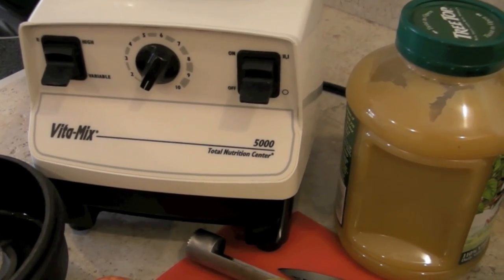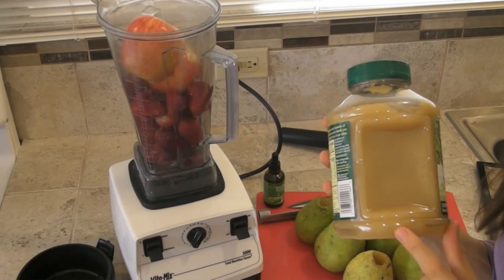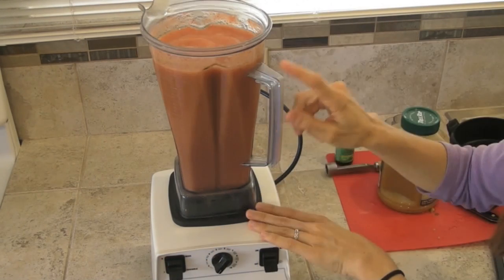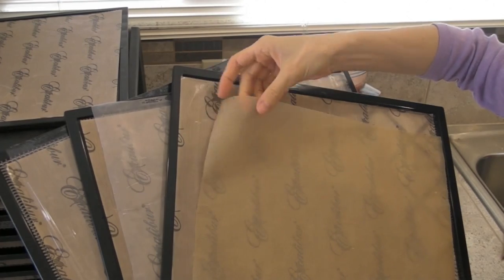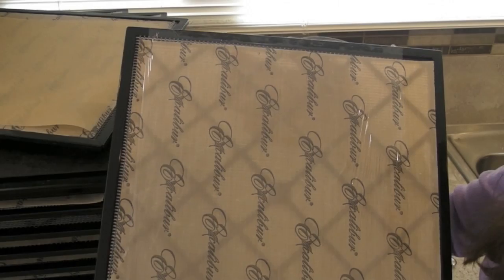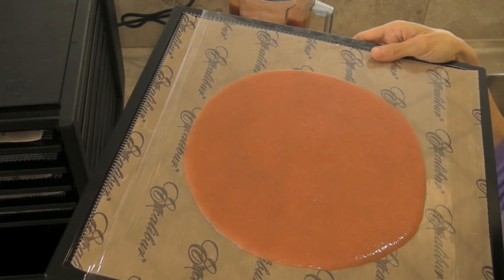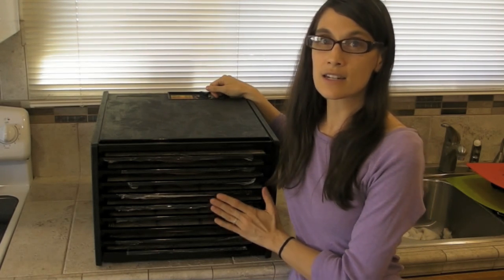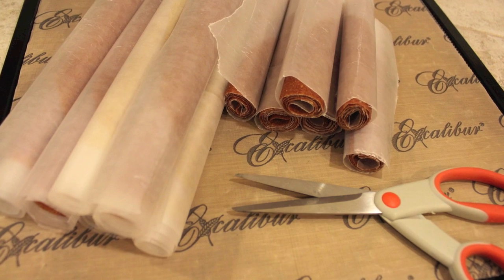Raw & Natural FRUIT ROLL-UP Recipe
2 Easy Recipe Variations for All Natural & Raw Fruit Leather or Fruit Roll-Ups in the Dehydrator!  So much better for you than the store-bought stuff... and much cheaper than the health food kind! Kids of all ages will love it!

For the full recipe, including ingredients & tools, you can visit my

Find me on these other sites too!